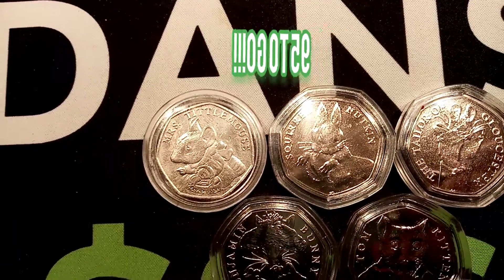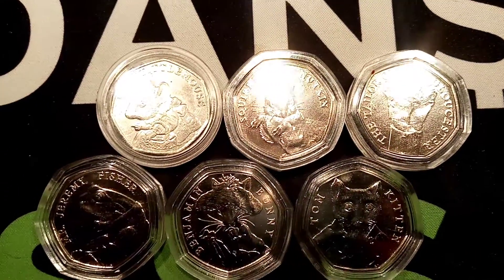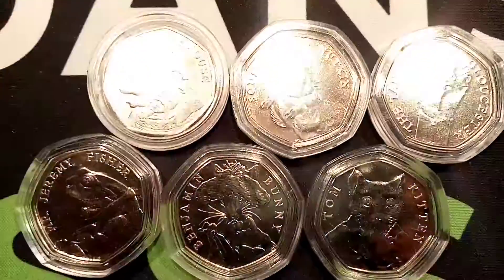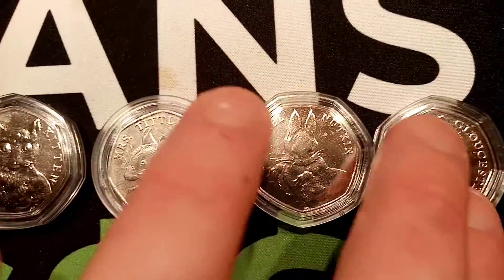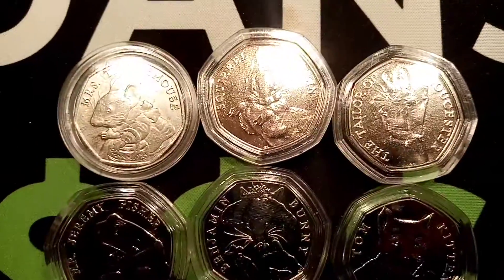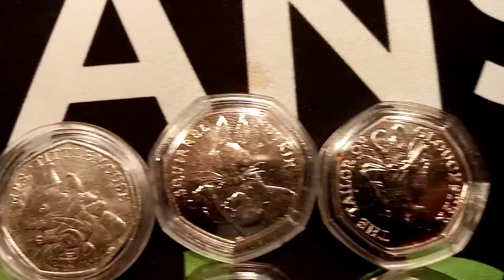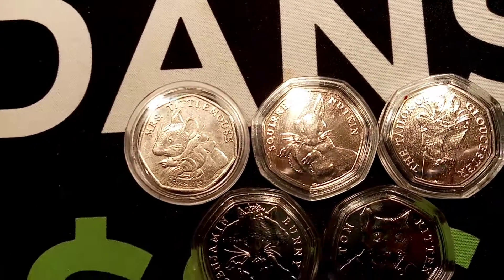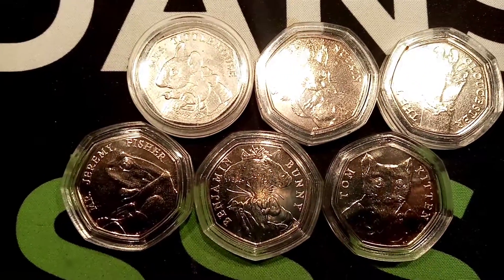GUESS DANS COIN #4 - DAY 4 CLUE - 2011 OR 2012 50P COIN!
GUESS DANS COIN #4  - DAY 4 CLUE - 2011 OR 2012 50P COIN! Previous days clues below - DAY 3 CLUE - 4th Portrait of QUEEN ELIZABETH II DAY 2 CLUE 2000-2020. DAY 1 CLUE is the coin is a 50 pence coin. 1 Guess per day along with 1 clue. If noone guesses Dans coin correctly a new coin every day will be added to the prize pot and you will receive 1 new clue. You have until 8pm each day to guess. BEST OF LUCK and Thaaanks for Guessin'